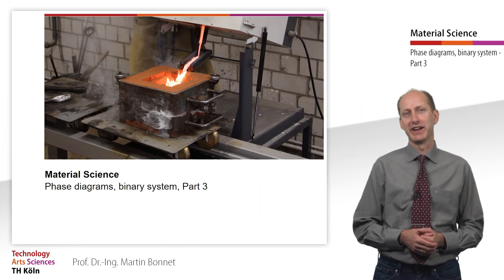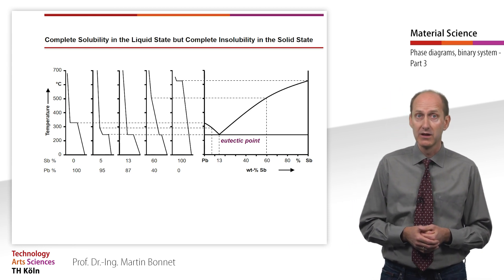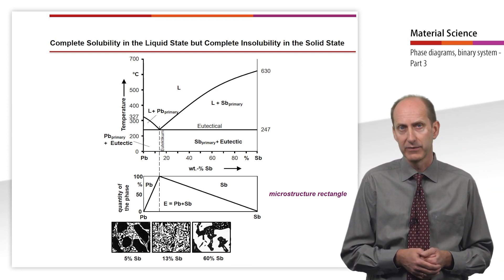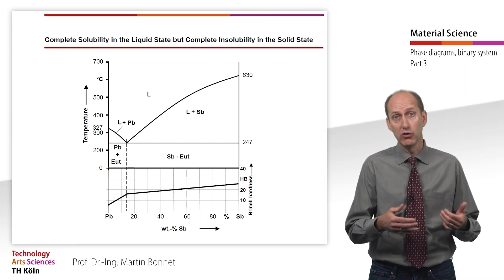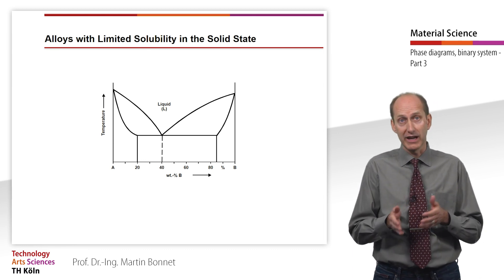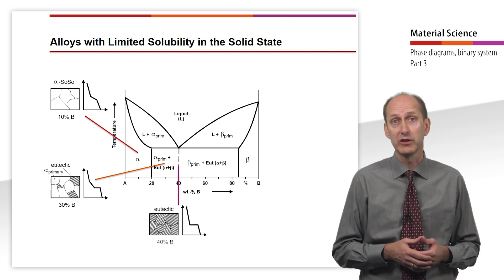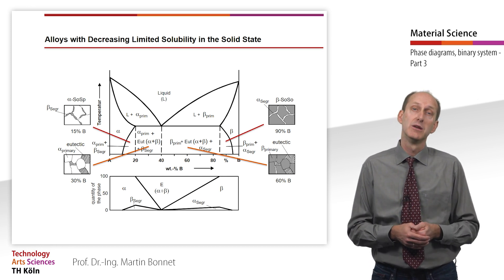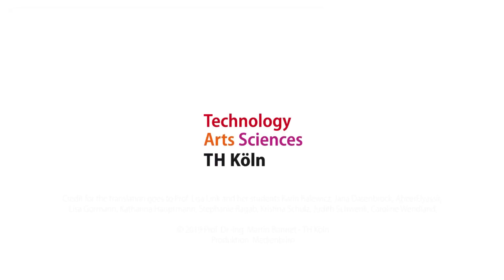Material Science, Phase Diagrams, Part 3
Basic types of phase diagrams

Learning objectives:
- You can describe the properties of the melt at the eutectic point
- You are able to determine the type and amount of alloy phases at room temperature using a microstructure rectangle
- You can name and describe the different phases in a phase diagram with limited decreasing solid state solubility

00:00 – Introduction
00:47 – Complete solubility in the liquid state but complete insolubility in the solid state
05:53 – Alloys with limited solubility in the solid state
08:02 – Alloys with decreasing limited solubility in the solid state
10:08 – Outro